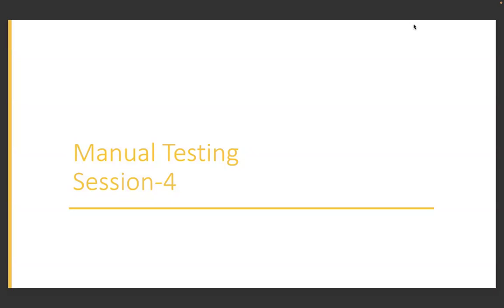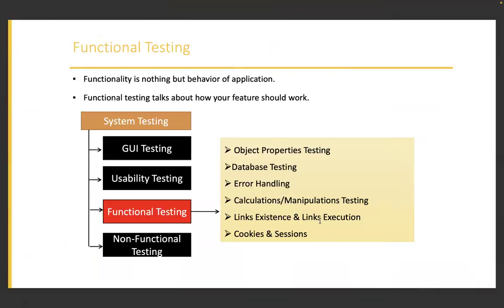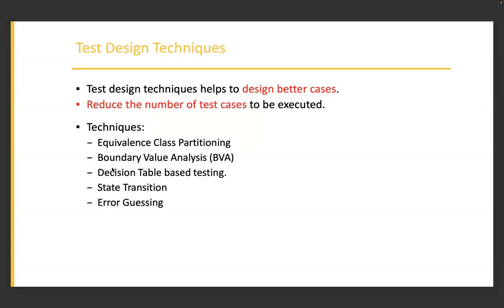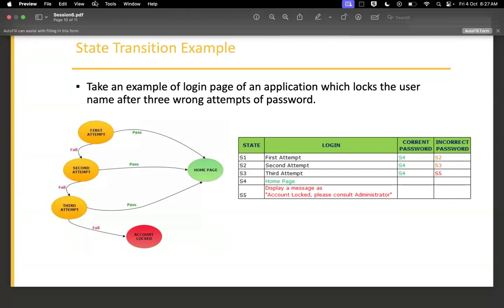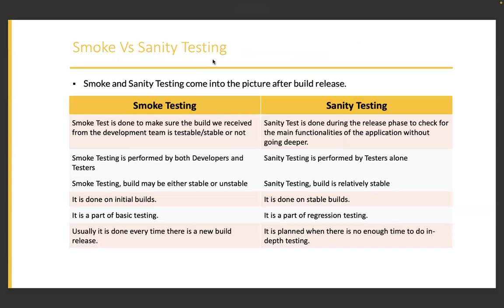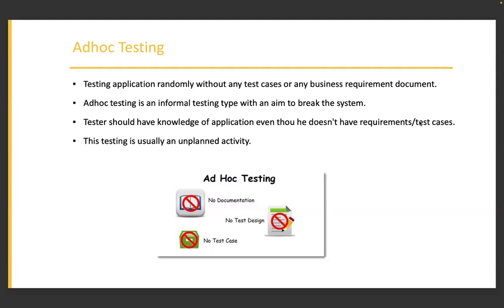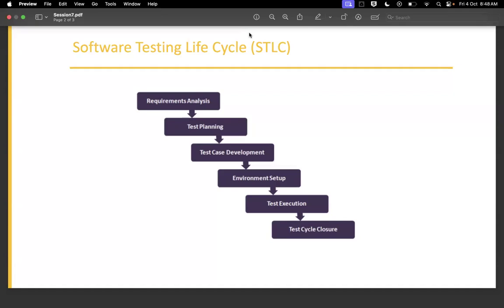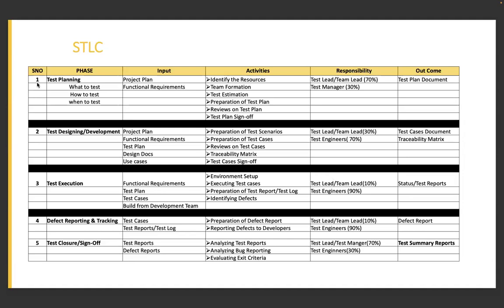Selenium with Java Day 1 Video On 4th October 2024.Call/WhatsApp us on +91-8019952427 to Enroll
Test Automation with Selenium and Java  Day1 Video On 4th October 2024

2) Cloud Performance Engineering in DevOps - Core to Master Level

9) SAPGUI protocol - Performance Testing for SAP applications Using LoadRunner

19)Automated Performance : End user experience , Monitoring and Jenkins Pipeline execution – Crash Course

28)Winning New Performance Testing Clients and Presenting Performance Test Proposals

29)Crash Course On Performance Monitoring – End User Experience of Web and Mobile Apps